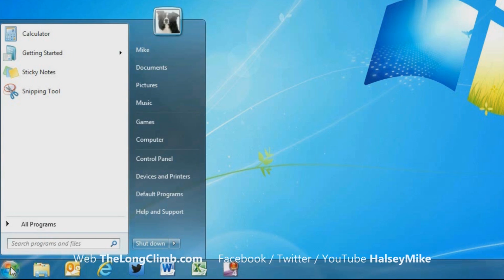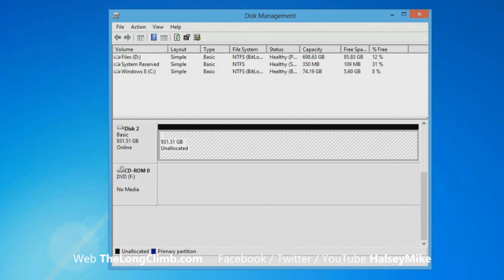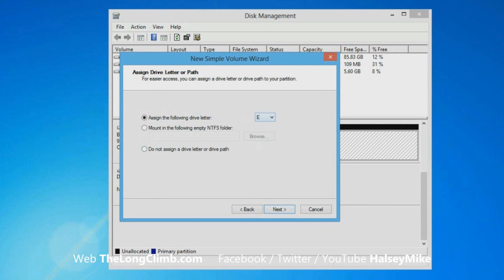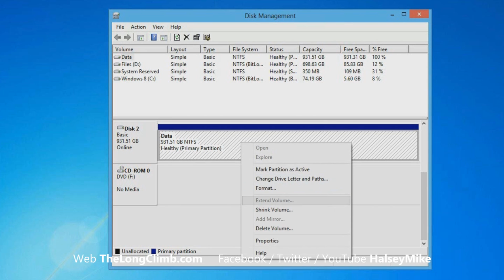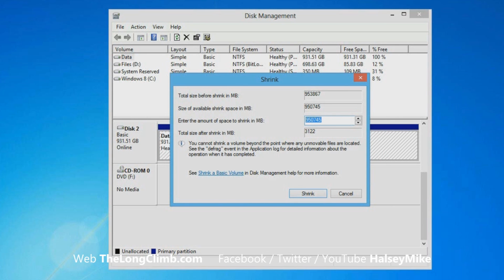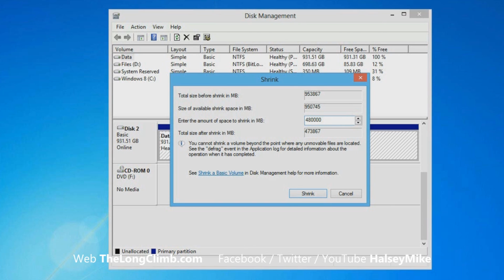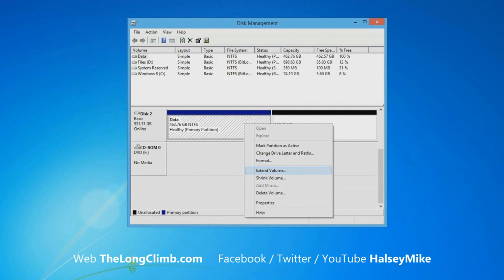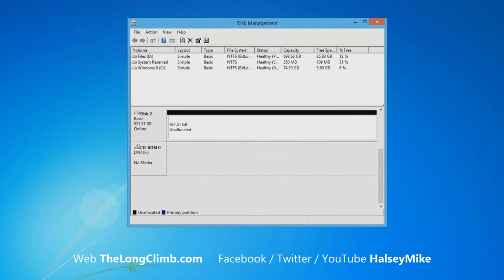The Beginners Guide to Computer Disk Partitions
In this video, Windows expert and author Mike Halsey explains what partitions are, how they are used and shows you how you can easily create, resize and manage them on your own Windows 8, Windows 7 or Windows Vista computer.